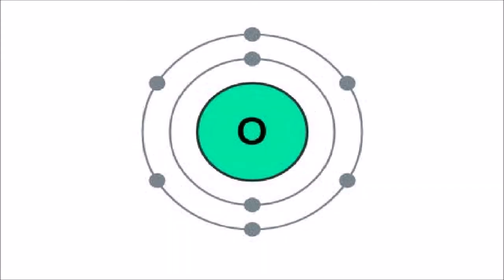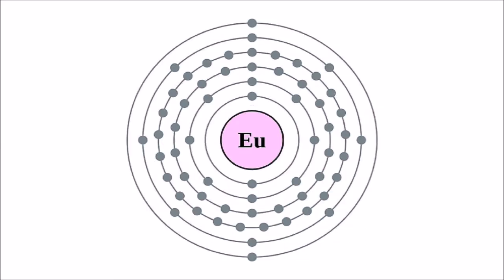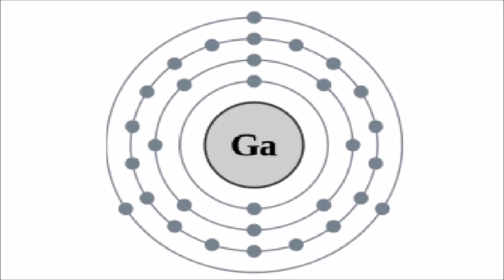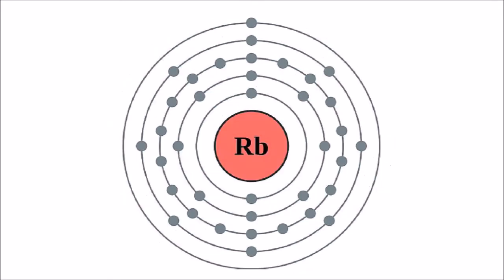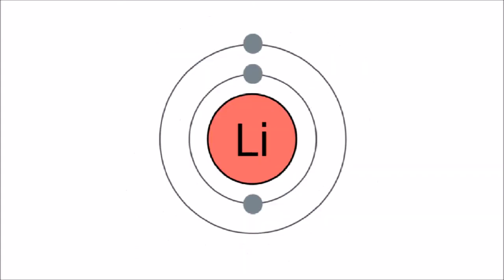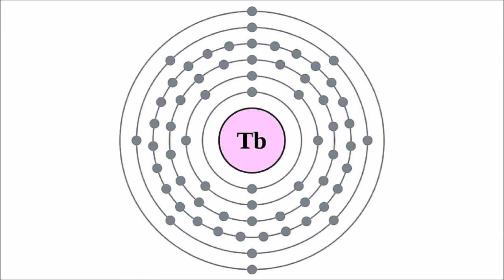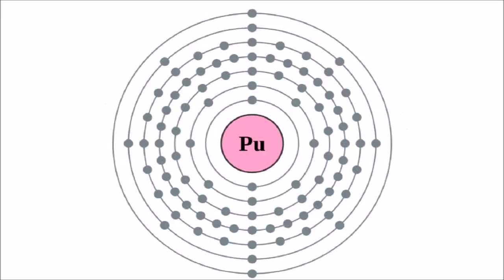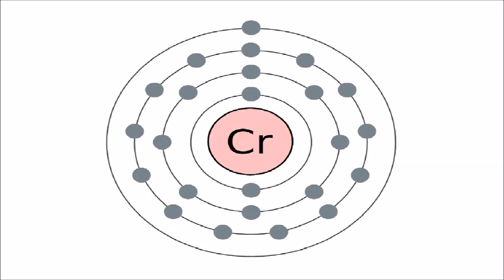The Elements Song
Lyrics by Tom Lehrer.
Sung by me of course.

Lyrics:
There's antimony, arsenic, aluminum, selenium,
And hydrogen and oxygen and nitrogen and rhenium,
And nickel, neodymium, neptunium, germanium,
And iron, americium, ruthenium, uranium,

Europium, zirconium, lutetium, vanadium,
And lanthanum and osmium and astatine and radium,
And gold, protactinium and indium and gallium,
And iodine and thorium and thulium and thallium.

There's yttrium, ytterbium, actinium, rubidium,
And boron, gadolinium, niobium, iridium,
There's strontium and silicon and silver and samarium,
And bismuth, bromine, lithium, beryllium, and barium.

There's holmium and helium and hafnium and erbium,
And phosphorus and francium and fluorine and terbium,
And manganese and mercury, molybdenum, magnesium,
Dysprosium and scandium and cerium and cesium.

And lead, praseodymium and platinum, plutonium,
Palladium, promethium, potassium, polonium,
And tantalum, technetium, titanium, tellurium,
And cadmium and calcium and chromium and curium.

There's sulfur, californium and fermium, berkelium,
And also mendelevium, einsteinium, nobelium,
And argon, krypton, neon, radon, xenon, zinc and rhodium,
And chlorine, carbon, cobalt, copper, tungsten, tin and sodium.

These are the only ones of which the news has come to Harvard,
And there may be many others but they haven't been discovered.